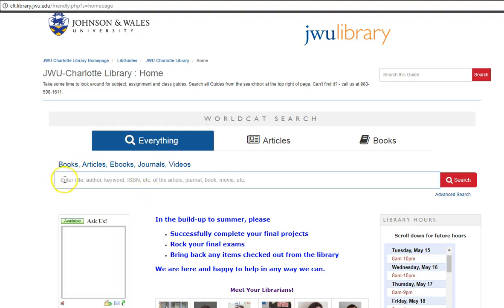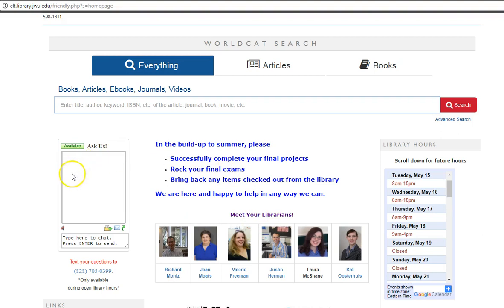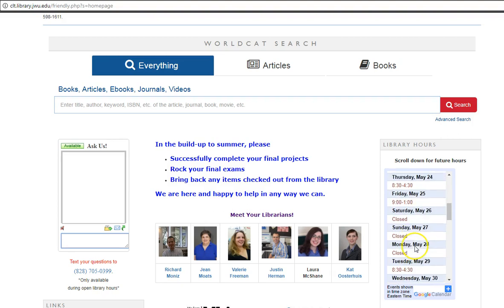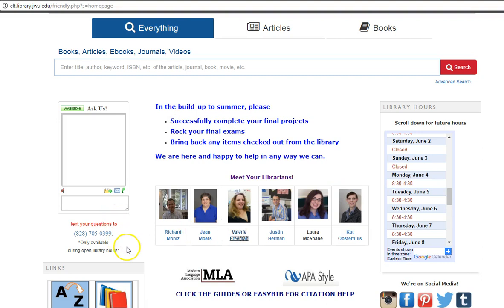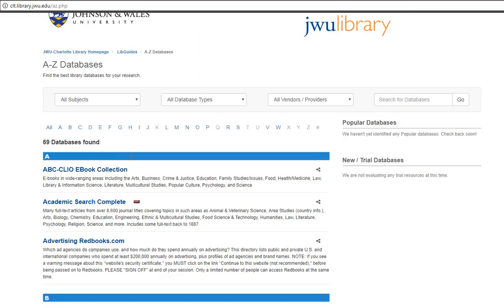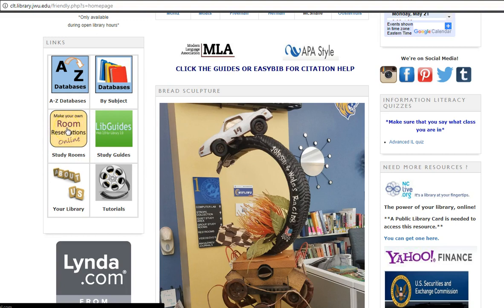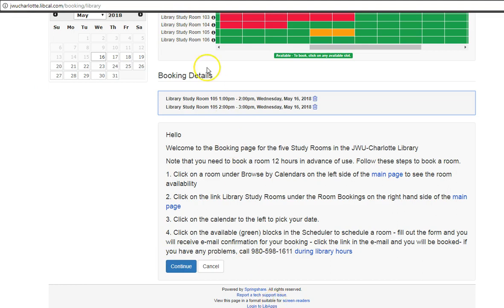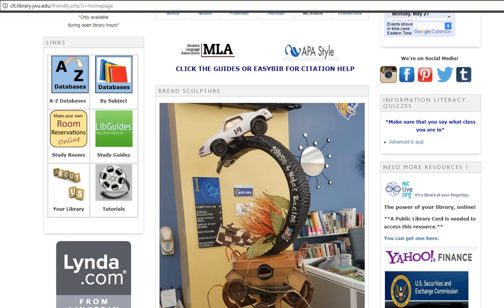Homepage tutorial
JWU Charlotte's homepage tutorial